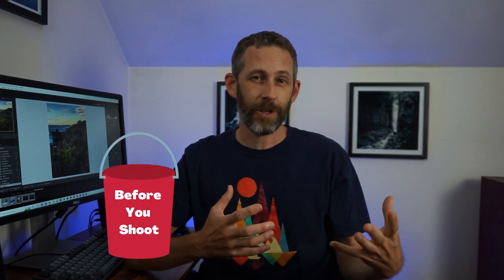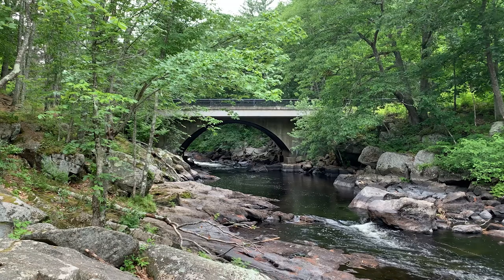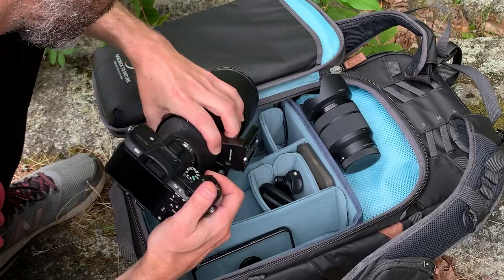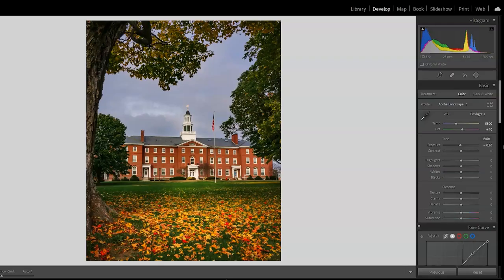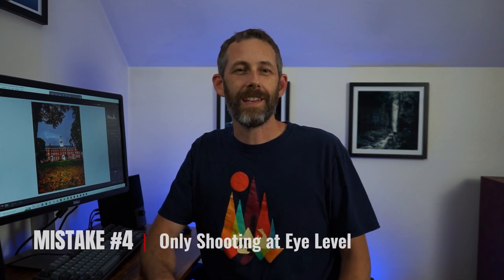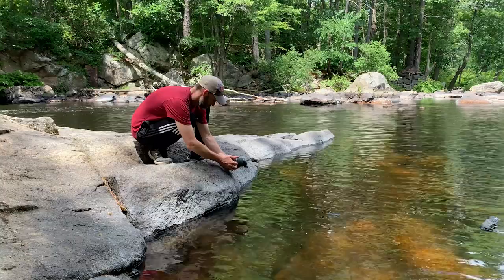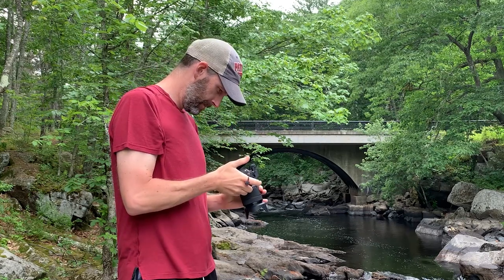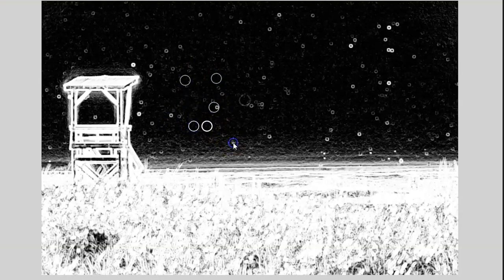AVOID these BEGINNER Mistakes in Landscape Photography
In this video, I'll be sharing 7 beginner mistakes that I made in landscape photography. By learning from these mistakes, you can accelerate your growth and improve your skills faster.

Mistake #1: Being too focused on gear. I'll discuss how using the right gear is important but not as crucial as practice and skill development. The kit lens of my Sony a7ii has served me well, and I'll explain why having a single lens can be beneficial.

Mistake #2: Over consuming information. While watching videos and listening to podcasts can be helpful, I'll share the importance of balancing consumption with practical application. Focusing on a few key lessons and then actively applying them will enhance your learning process.

Mistake #3: Being too focused on a single element in your composition. I'll explain the importance of paying attention to all elements within your frame, including foreground, midground, and background. Natural framing techniques will also be discussed using examples.

Mistake #4: Only shooting at eye level. I'll encourage you to explore different perspectives by getting lower to the ground, showcasing the impact it can have on your compositions.

Mistake #5: Not checking focus. I'll emphasize the importance of reviewing your images, zooming in, and ensuring that they are in focus before leaving the shooting location.

Mistake #6: Not being prepared. I'll stress the significance of carrying extra batteries, having a microfiber cloth for lens cleaning, and regularly checking and clearing your SD card to avoid running out of space.

Mistake #7: Relying on auto adjustments and global edits. While auto edits can be useful for quick previews, I'll explain why relying solely on them can lead to unbalanced images. Understanding the limitations of global adjustments and exploring more precise editing techniques will be covered.

Camera: Sony a7ii with 28-70mm lens
Telephoto Lens: Sigma 100-400mm F5-6.3
Tripod: Joby Rangepod
Mini tripod: Joby GorillaPod
Bag (large): Shimoda Explore V2 30
Bag (small): Lowepro Slingshot SL 250
Camera strap (neck): Peak Design SL-BK-3 Slide
Camera strap (wrist): PEAK Design Cuff Camera Wrist Strap

Lights: YICOE Softbox Photography Lighting Kit
Colored Lights: Govee Smart Light Bars
Microphone: Rode VideoMicro Compact On-Camera Mic

Timestamps
0:00 – What I've learned so far
1:00 – Being too focused on gear
2:35 – Over consuming information
3:26 – Being too focused on a single element in your composition
5:32 – Only shooting at eye level
7:24 – Not checking to see if you’re in focus
8:02 – Not being prepared
9:33 – Relying on auto adjustments and global edits